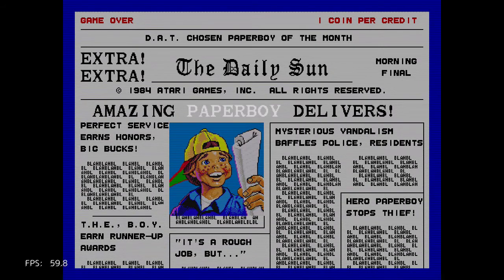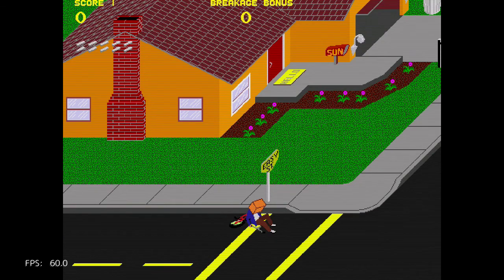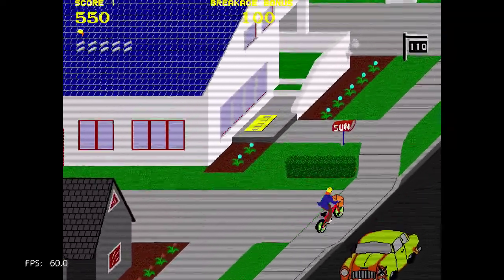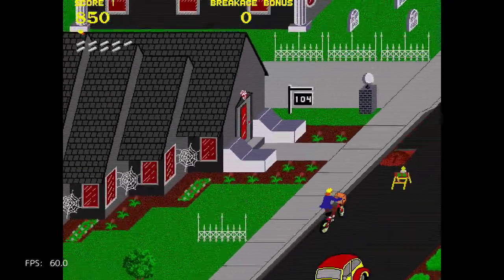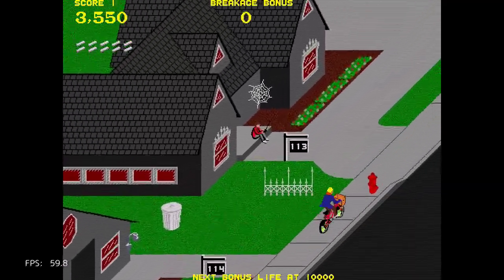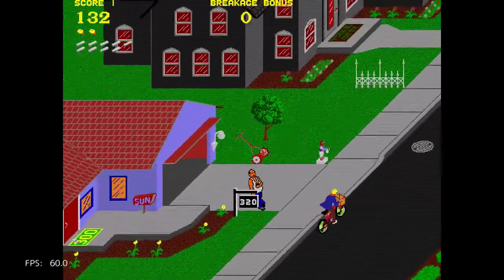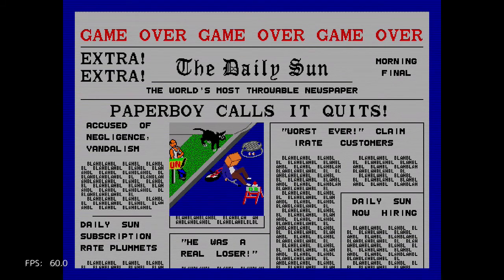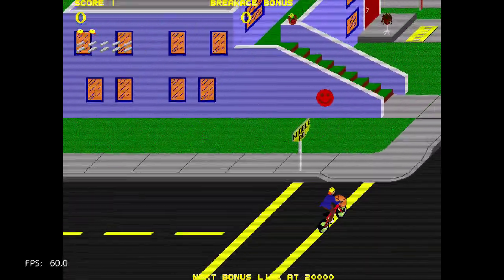Paperboy (Arcade) on PlayStation Classic